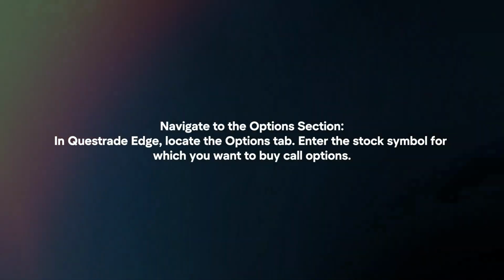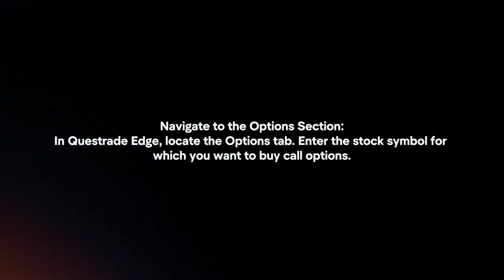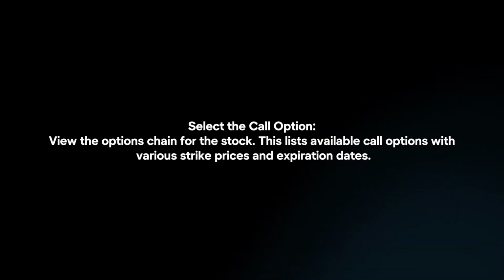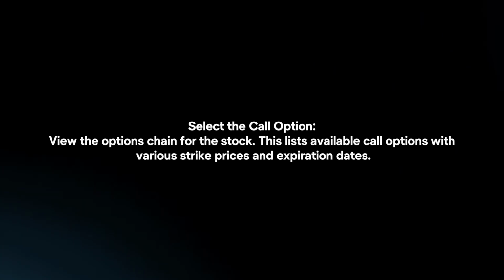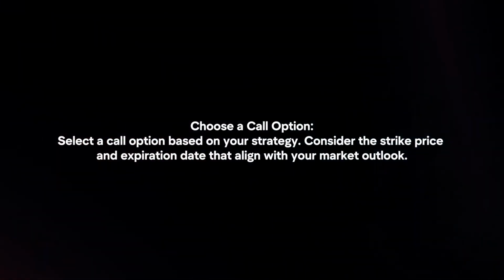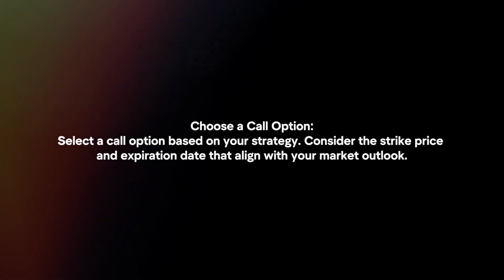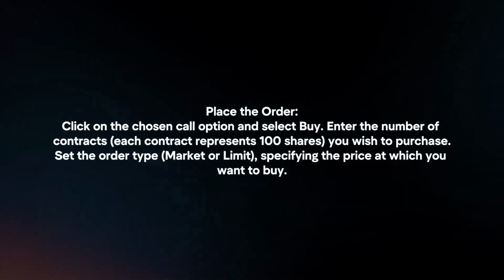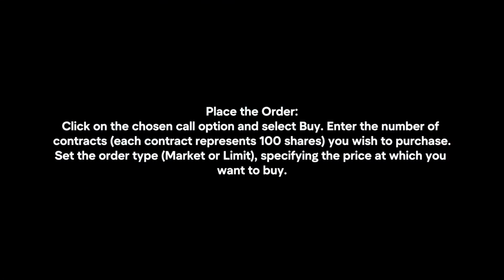How To Buy Call Options On Questrade? (2024)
In this video I will explain How You Can Buy Call Options On Questrade In 2024.